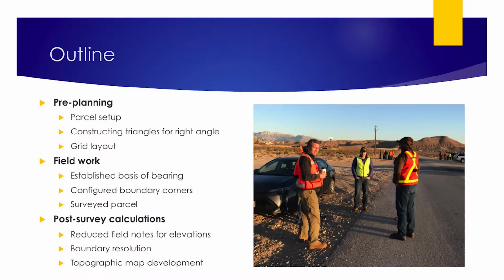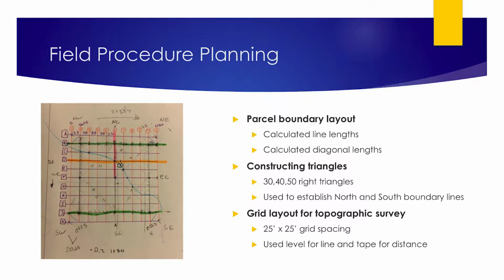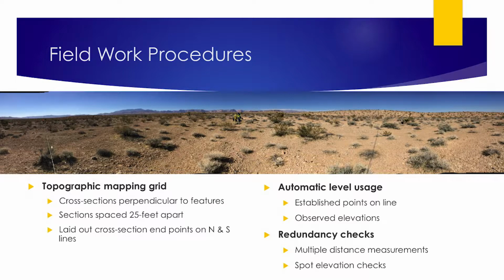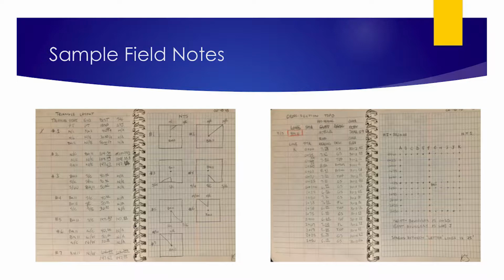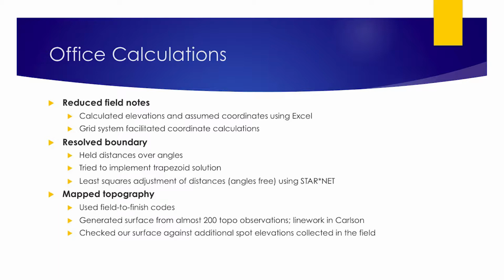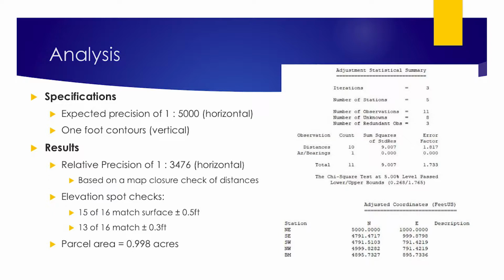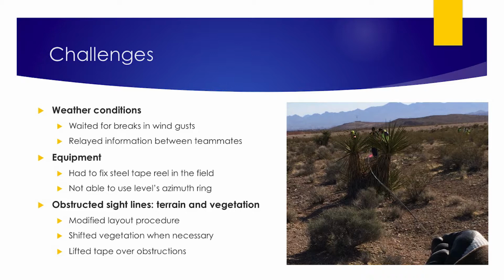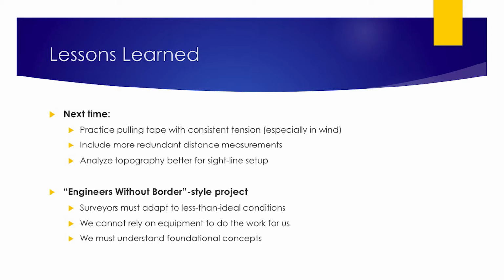2018 Oregon Tech Presentation